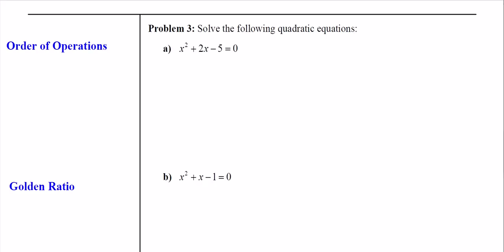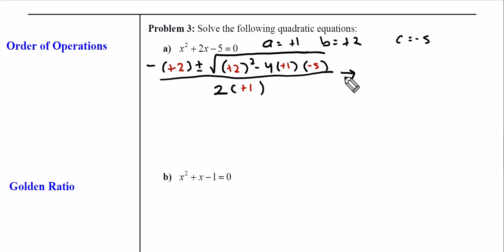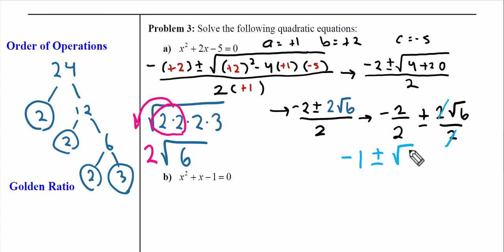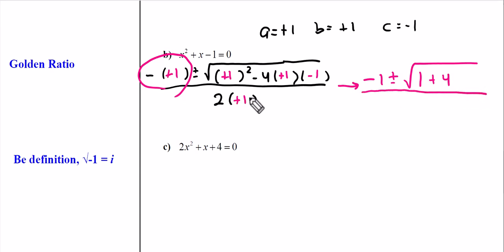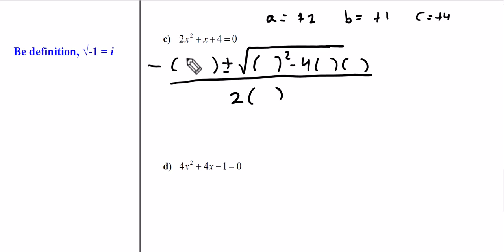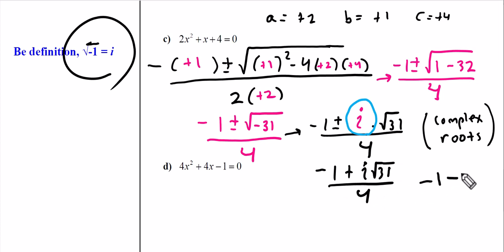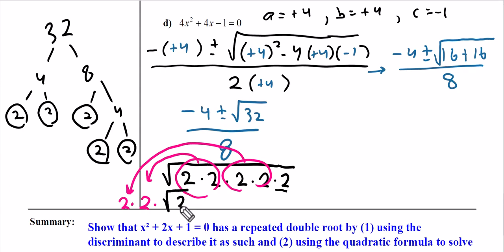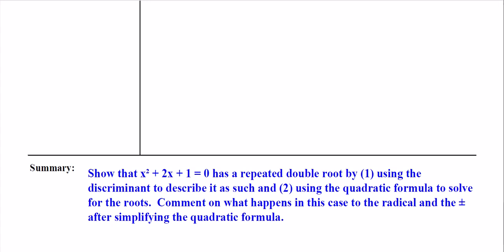The Quadratic Formula Video Part 2